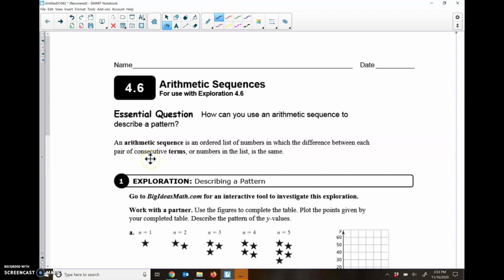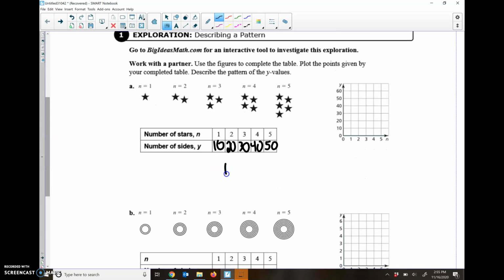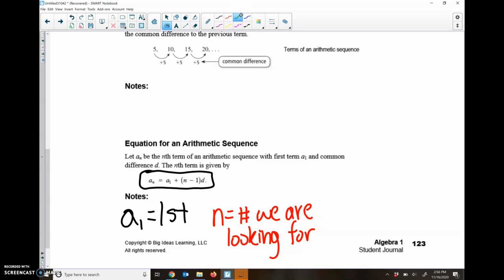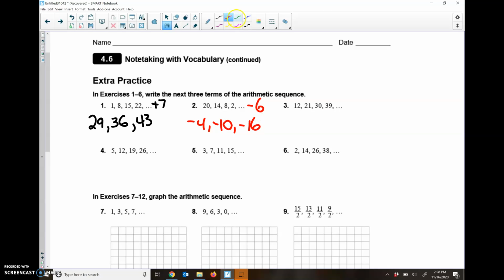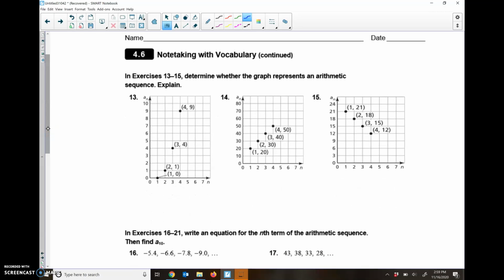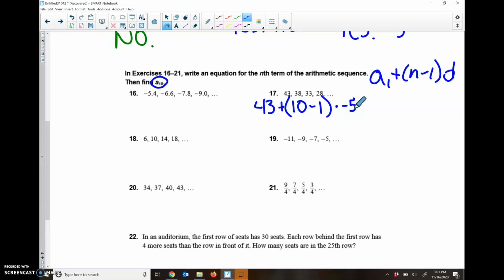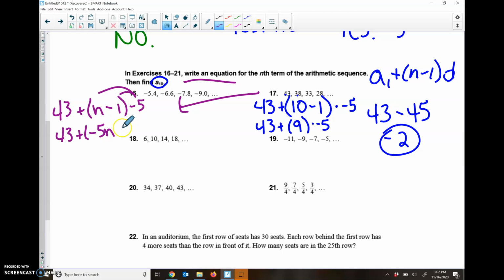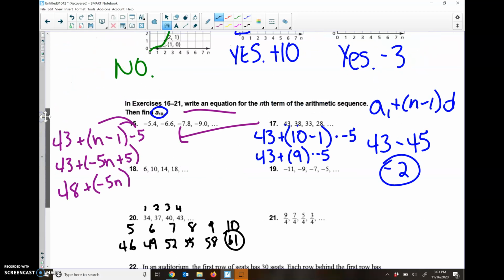4.6 Arthimetic Sequences